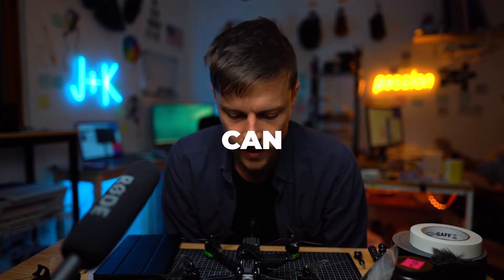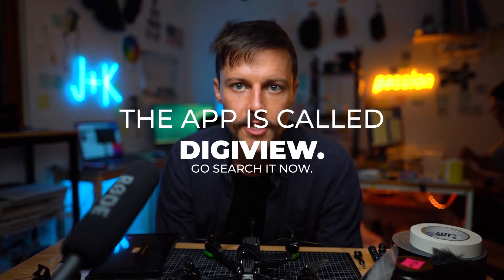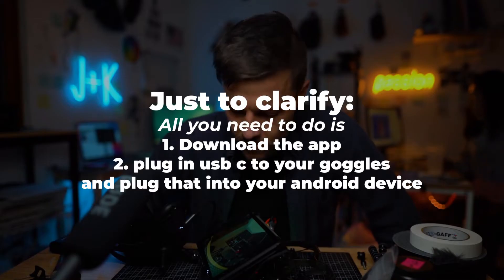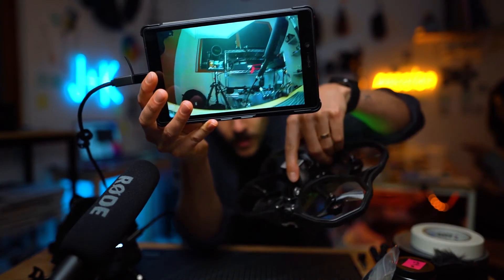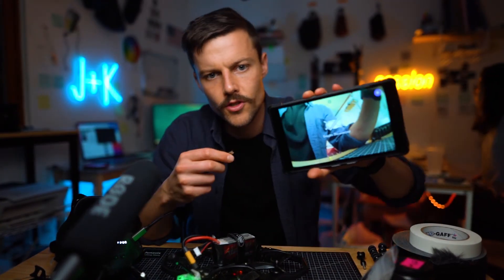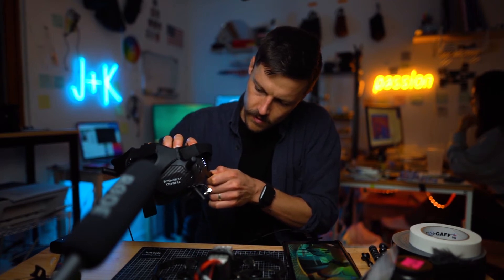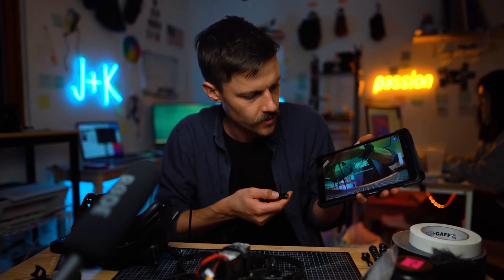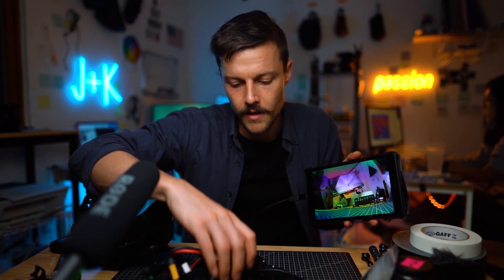How do you make an external monitor for your fpv drone?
How do you make an external monitor for your fpv drone? It is called Digiview

DJI controller
DJI Goggles
gopro hero 8

I am an amateur FPV drone enthusiast. This channel is me learning how to fly fpv drones. I am based in Seoul, South Korea, and my profession is documentary filmmaking. Join me as I discover Korea with an FPV drone and learn more about the world of FPV.